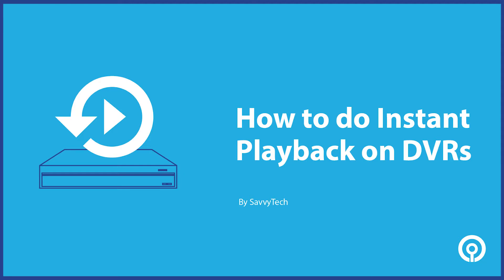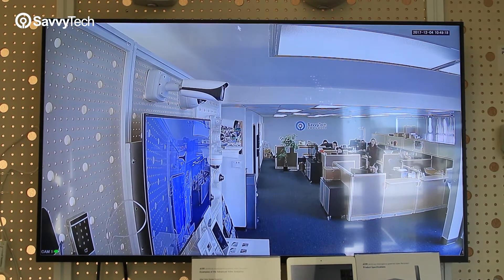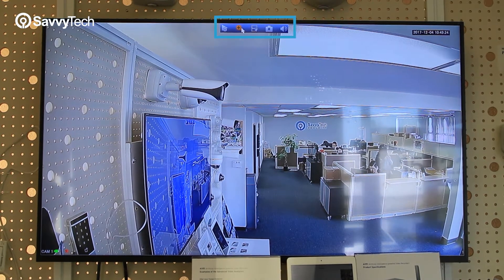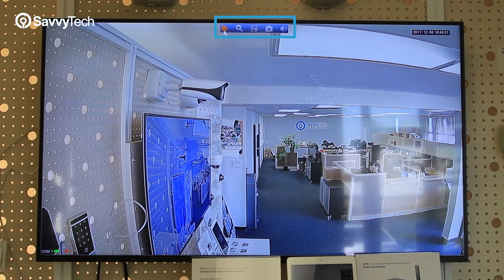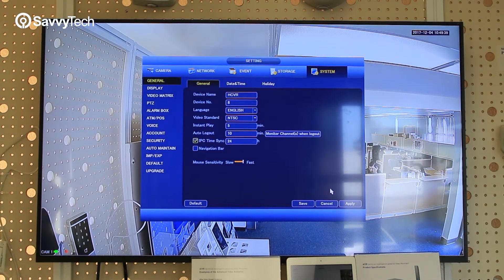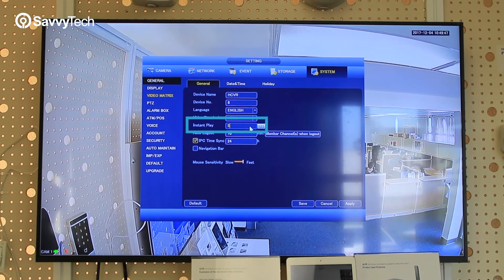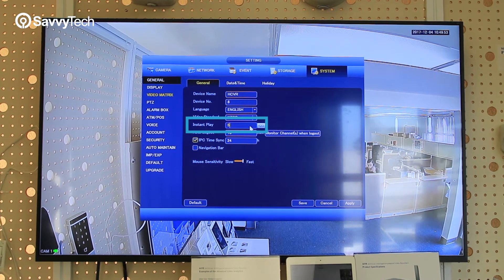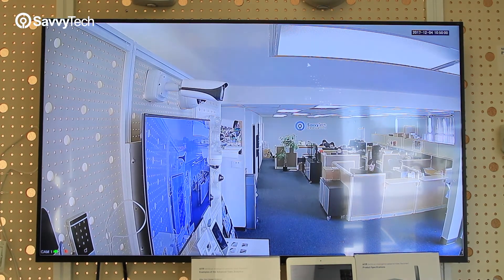How to do instant playback on DVRs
This video shows how to do instant playback on DVRs

Thumbs up for more tutorial videos.